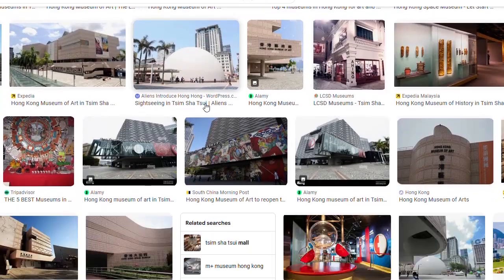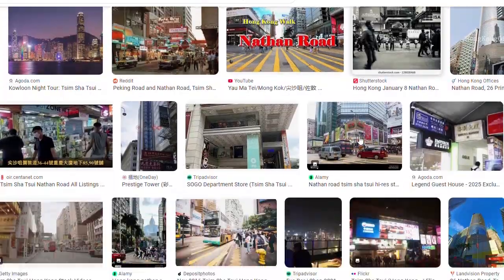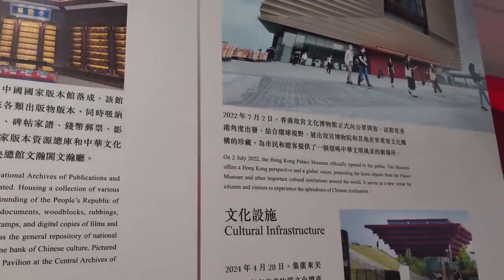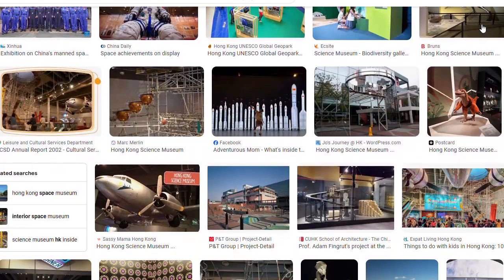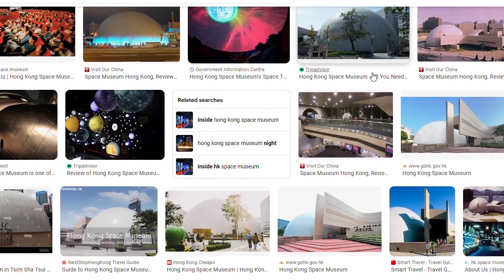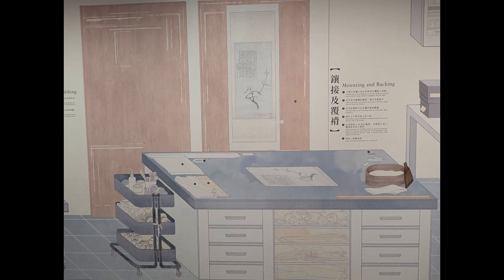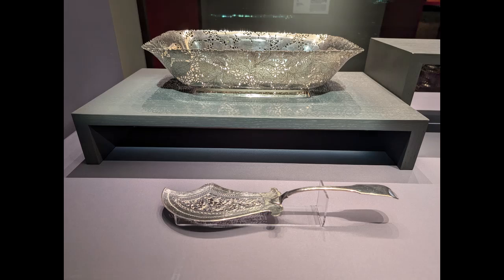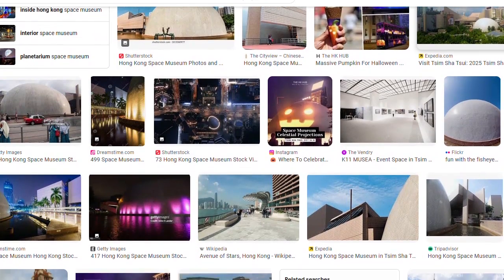Exploring Tsim Sha Tsui Museums (Full Guide)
In this vlog, I will be making a comprehensive guide on the Four museums in Tsim Sha Tsui, starting with the two in East Tsim Sha Tsui.

TripAdvisor Tsim Sha Tsui Museums

CruiseDirect
Last Minute cruises

tourhub